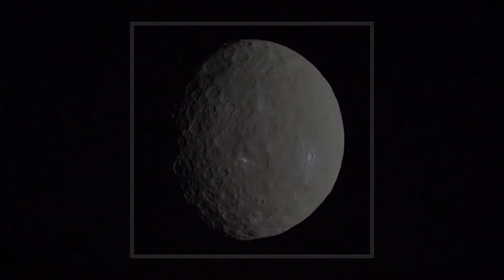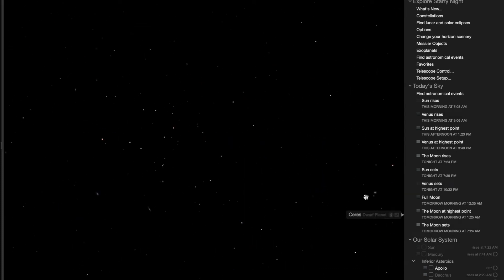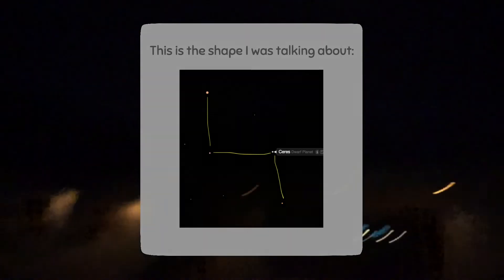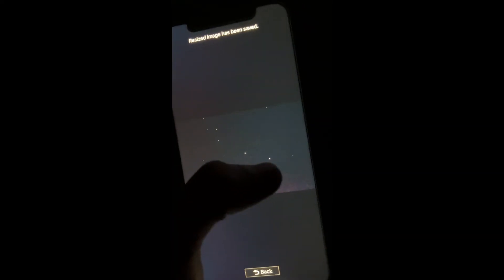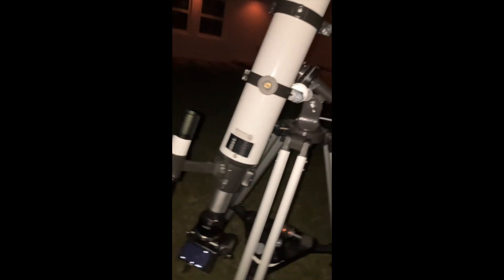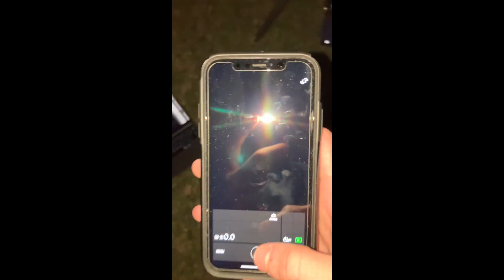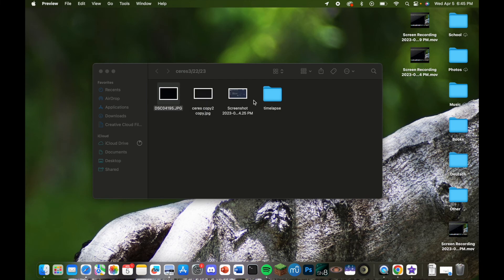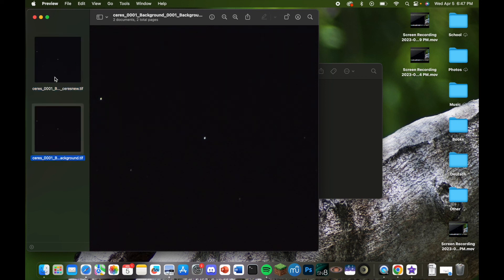Ceres through a Telescope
Hey everyone! Tonight we will be looking at the dwarf planet Ceres, which is the only dwarf planet closer to Earth than Neptune. Ceres orbits the Sun between Mars and Jupiter, but unlike these planets, it's tiny — less than a third the diameter of the Moon. That makes it really dim and hard to see, giving us a nice challenge in this video.

Make sure to let me know if there's anything you'd like me to make a video on!

The telescope is an Orion Astroview 90 and the camera is a Sony Alpha 5000.